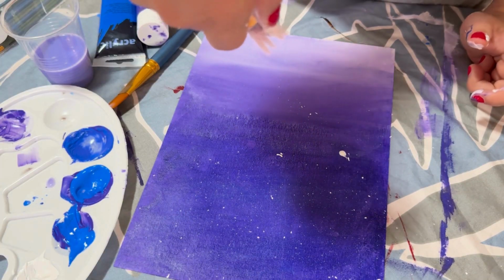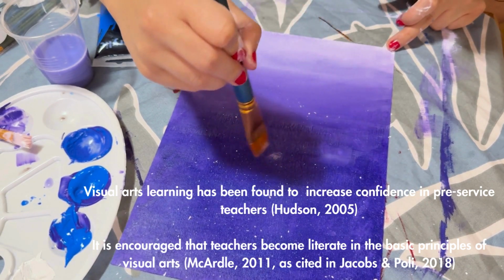My creative arts journey - Aysen - 18363728